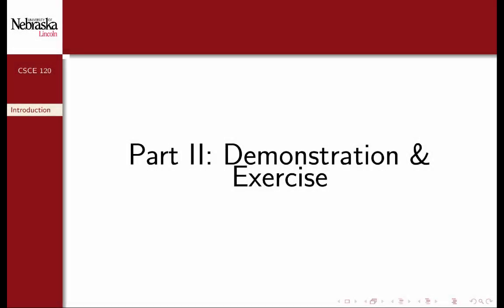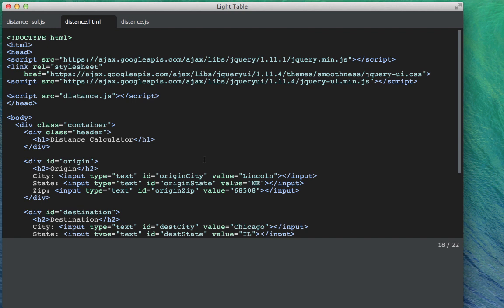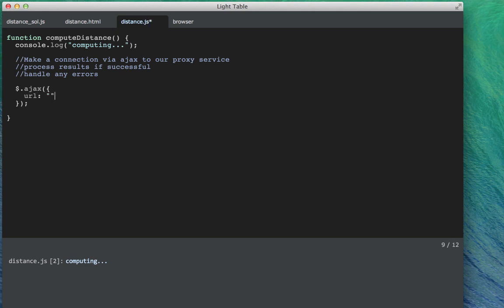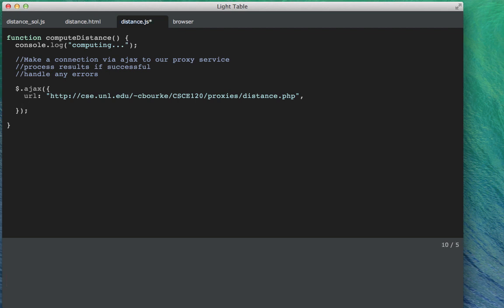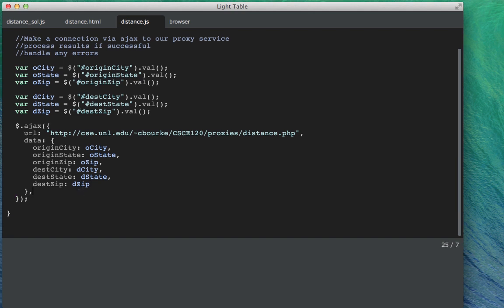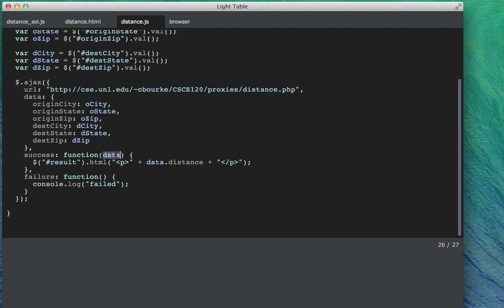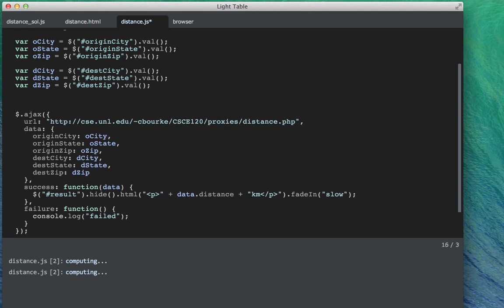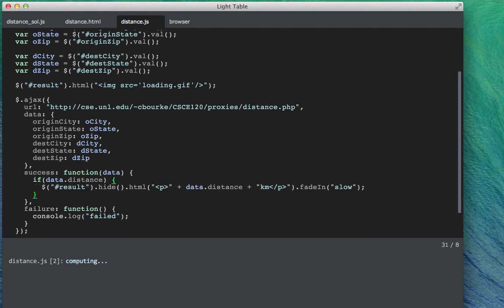11.2: Ajax Demonstration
CSCE 120: Learning to Code: Ajax Demonstration